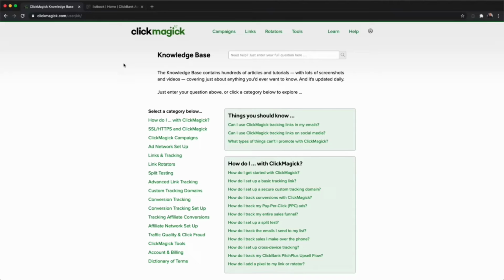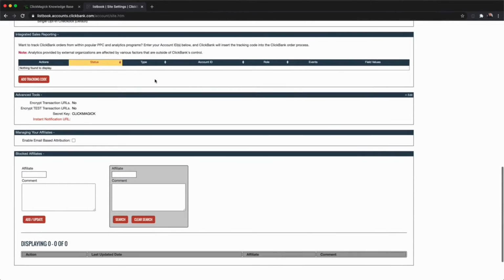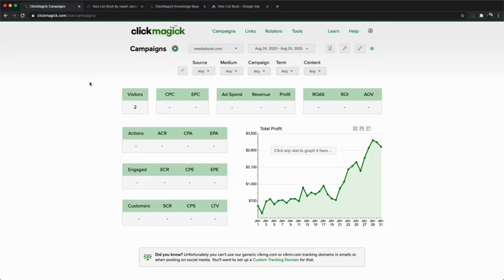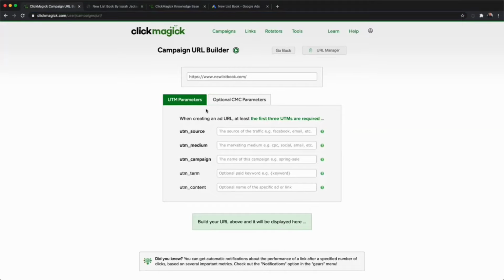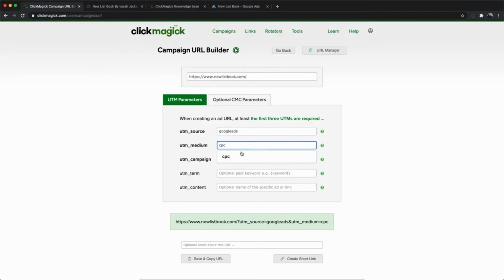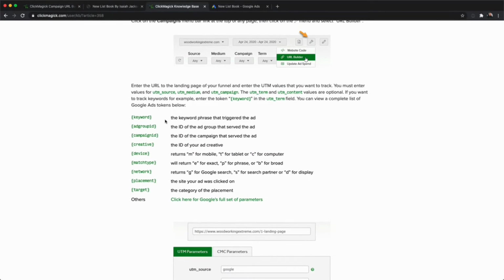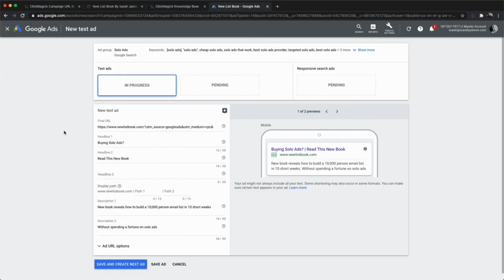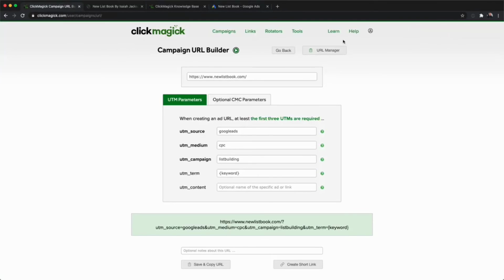How Clickmagic can help your boost your website traffic and revenues.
Clickmagic is a software that helps you to increase website traffic by creating and managing online ads. It offers a variety of features to help you target your ads, measure their effectiveness, and manage your campaigns.